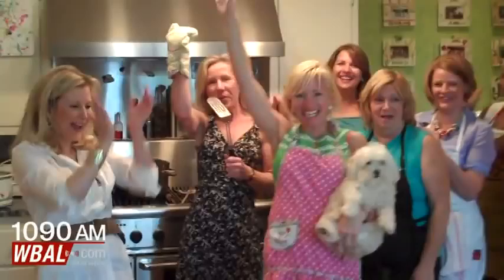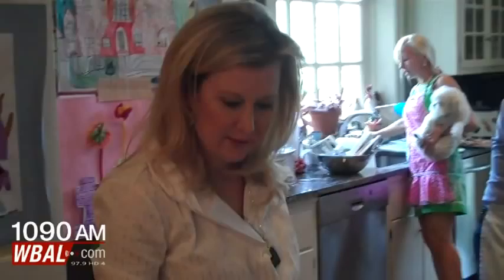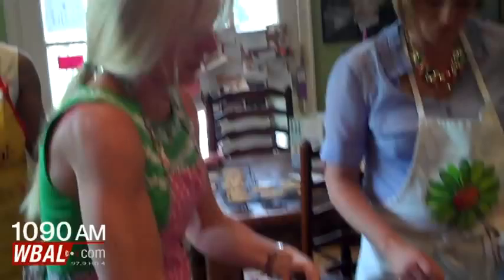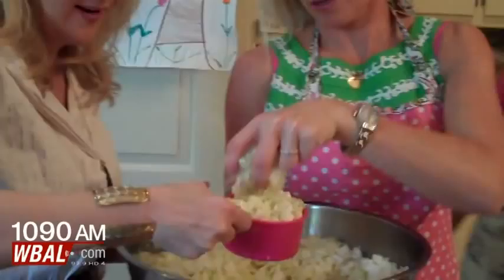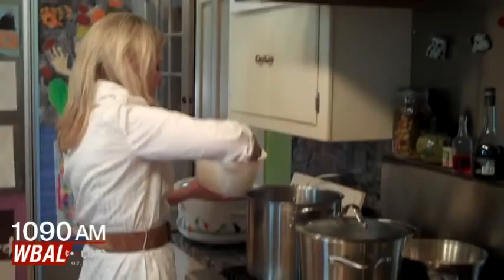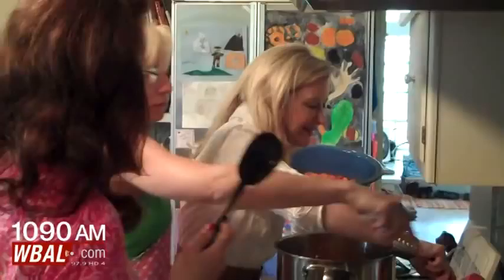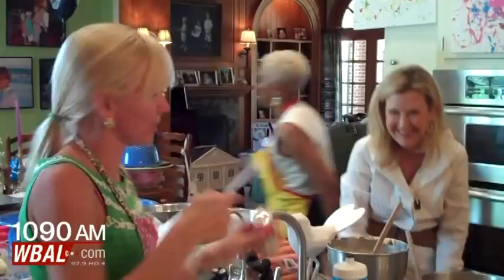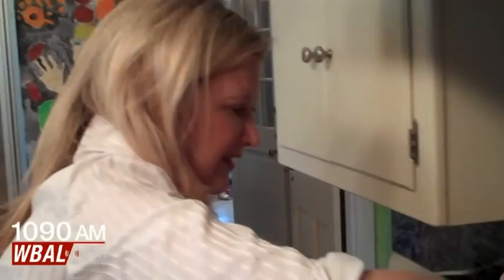Shari Elliker Makes Soup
WBAL's own 'Galloping Gourmet" Shari Elliker joined Molly Shattuck in her Baltimore kitchen to cook up some special soup with the wife of Constellation Energy CEO Mayo Shattuck and a group of her friends. It's all a part of the company's annual "Take Our Daughters and Sons to Work Day" by engaging in community service and educational activities. The theme of this year's event -- Healthy Living ... Helping Others -- will involve kids in activities that teach the importance of exercise and healthy eating, as well as giving back to the community. In all, Shari, Molly and Constellation Energy spouses and employees  prepared vegetable soup and baked 1,080 cookies to be donated to area shelters as part of the community service event.